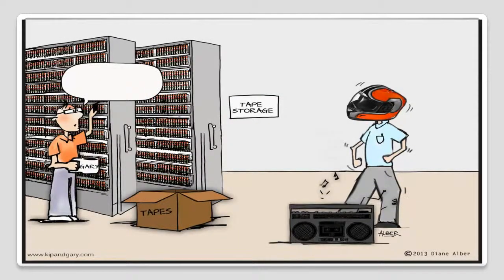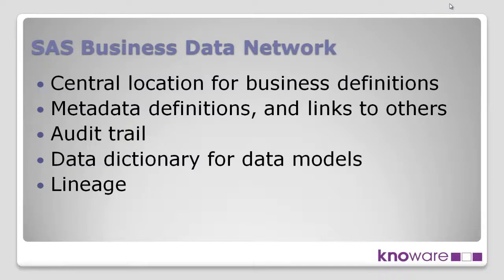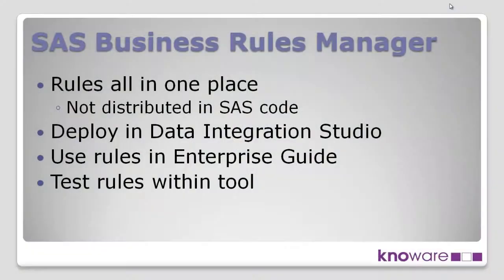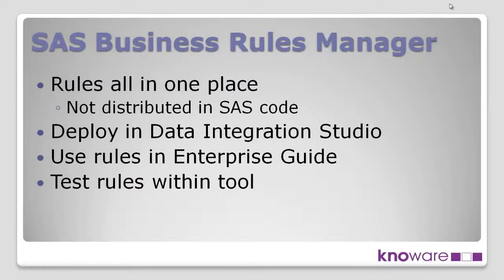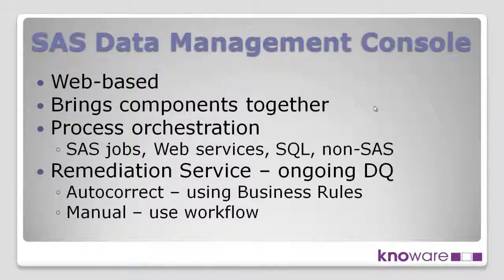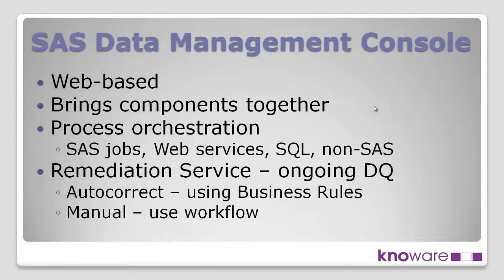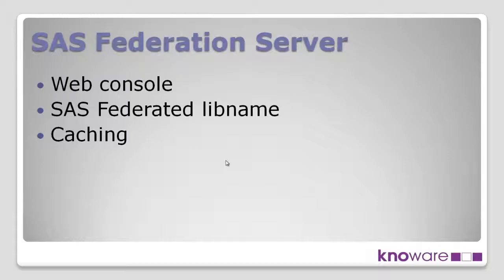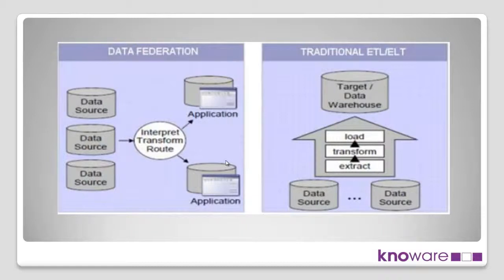SAS Global Forum 2013 Debrief 6 - Information and Data Management - by Colin Harris - Knoware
Colin Harris, Technical Director at Knoware New Zealand, debriefs the SAS Global Forum 2013. In this final video in a series of six, Colin discusses the changes in the area of Information and Data Management.